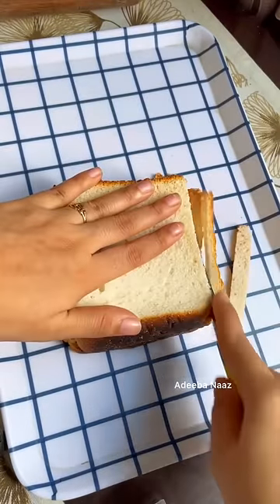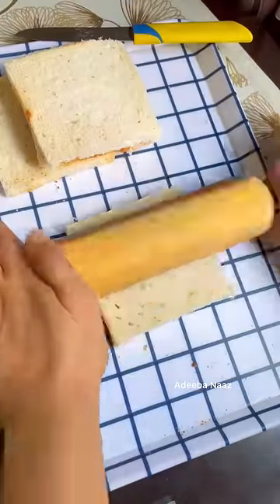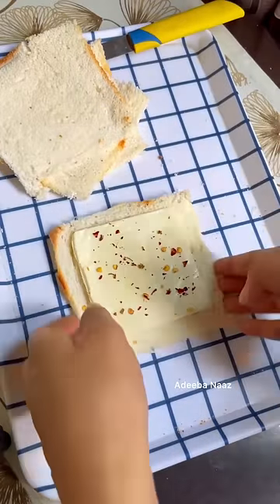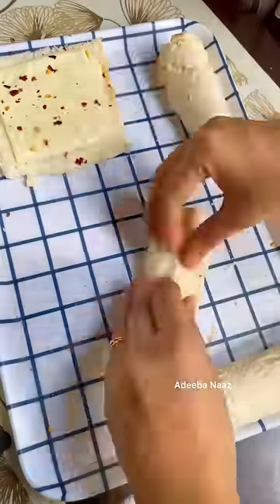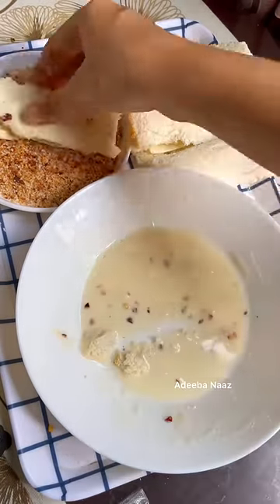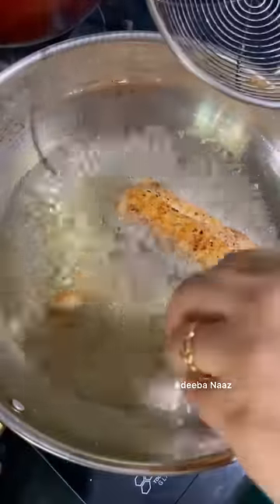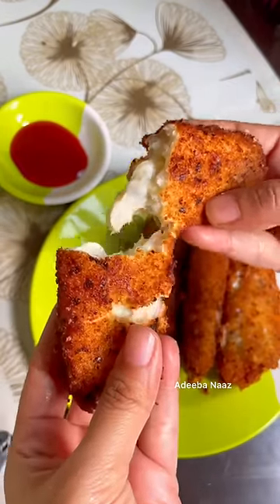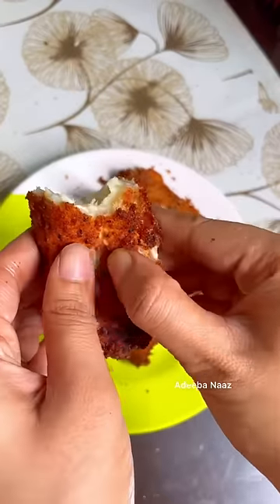Cheese roll making#youtubeshorts